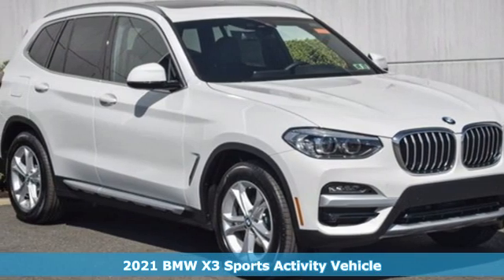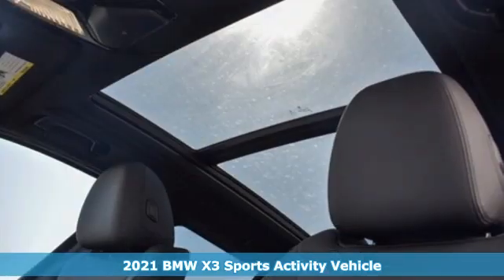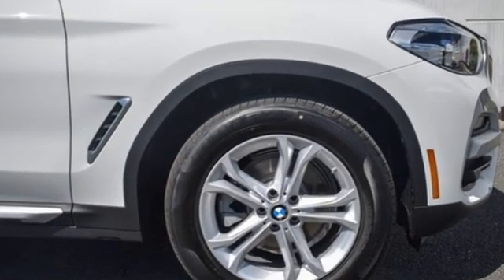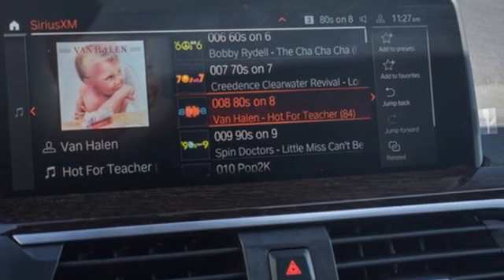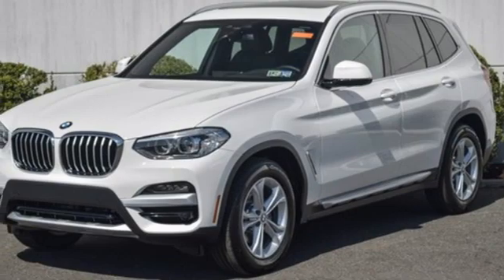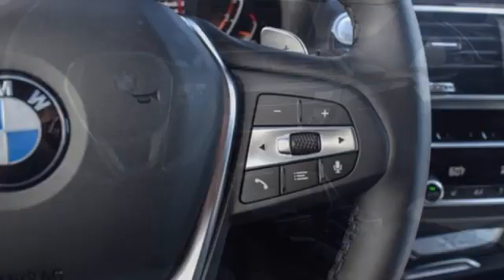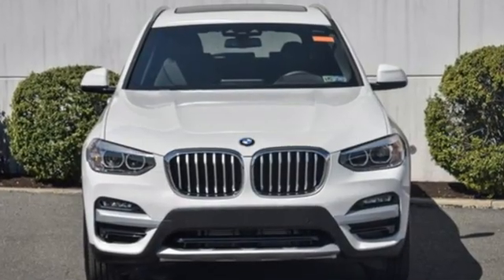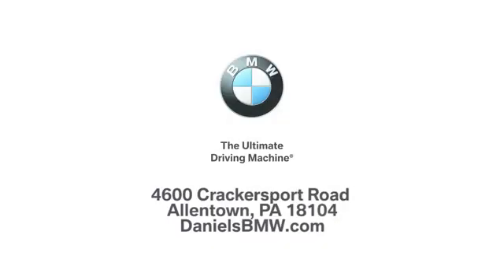New 2021 BMW X3 Allentown PA Lehigh Valley, PA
Year: 2021
Make: BMW
Model: X3
Trim: xDrive30i
Engine: 4 2.0 L
Transmission: Automatic
Color: Alpine White
Interior: Black Sensa Tec
Stock #: 9G46180
VIN: 5UXTY5C0XM9G46180
Alpine White 2021 BMW X3 xDrive30i AWD 8-Speed Automatic Sport 2.0L I4 TwinPower Turbo 8-Speed Automatic Sport.23/29 City/Highway MPGContact Daniels BMW directly or send a request via email to schedule your test drive today! Daniels BMW is a 12-time winner of the Center of Excellence award, making it the most celebrated BMW dealership in the nation.

Address:
4600 Crackersport Road